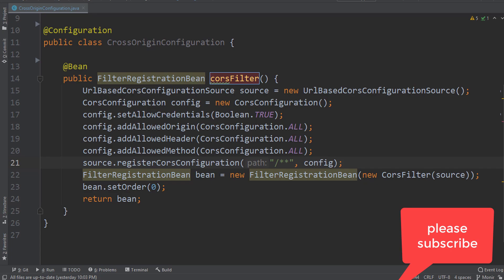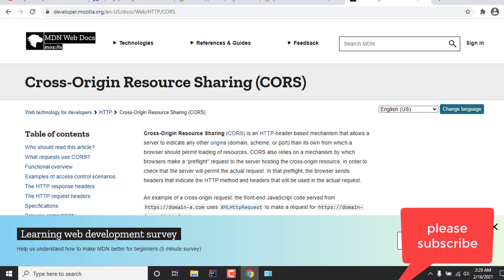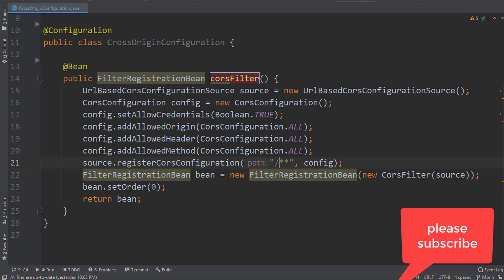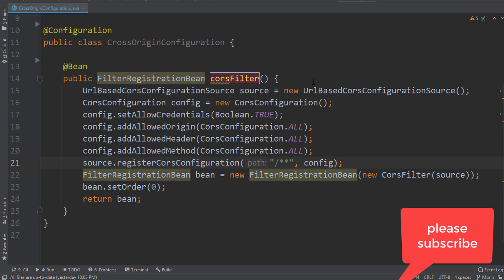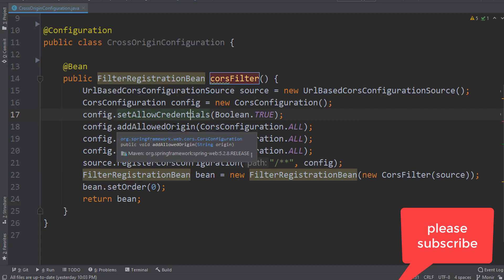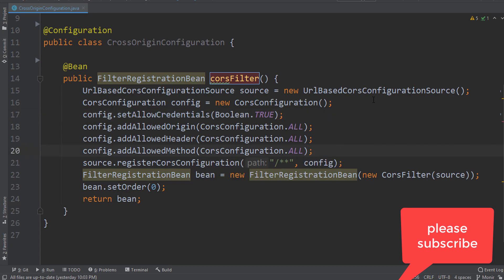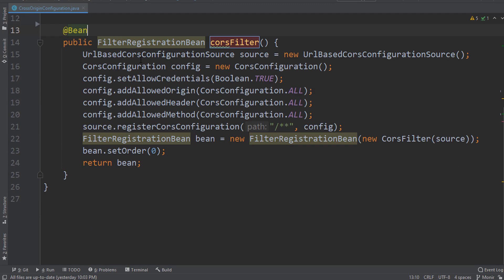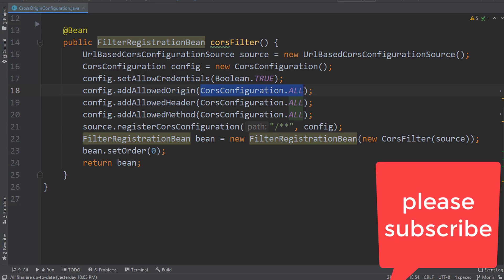How to Fix CORS Error in Spring Boot | Cors Configuration | Cors Filter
Cross-Origin Resource Sharing (CORS) is an HTTP-header based mechanism that allows a server to indicate any other origins (domain, scheme, or port) than its own from which a browser should permit loading of resources. CORS also relies on a mechanism by which browsers make a “preflight” request to the server hosting the cross-origin resource, in order to check that the server will permit the actual request. In that preflight, the browser sends headers that indicate the HTTP method and headers that will be used in the actual request.

In the recent version of spring boot, handling cors error is a bit challenge. cors filter and cors configuration is not a straightforward thing to handle in microservices. Setting up allowed origin wildcard for multiple origin is required most of the time.

In this quick tutorial, I have shared the source code which works for any kind of spring project to bypass the cors obstacle. You can set your custom origin altering the file or append when an origin is missing and how the configuration works.